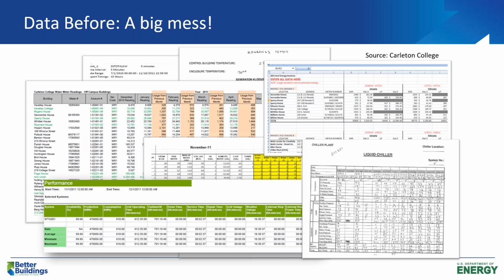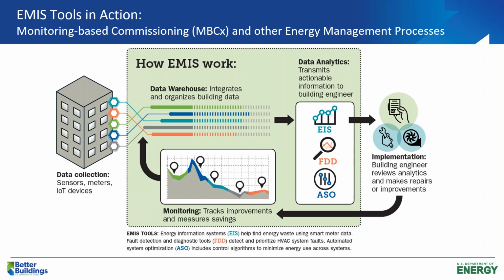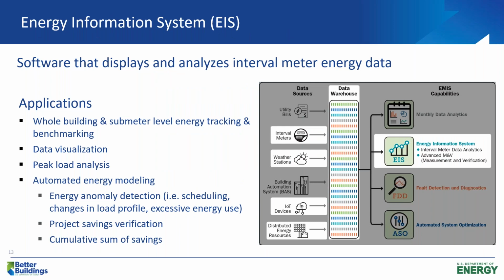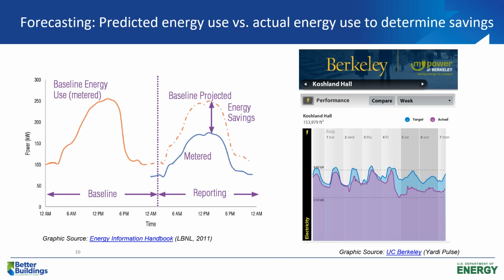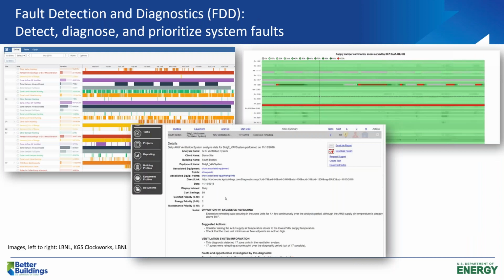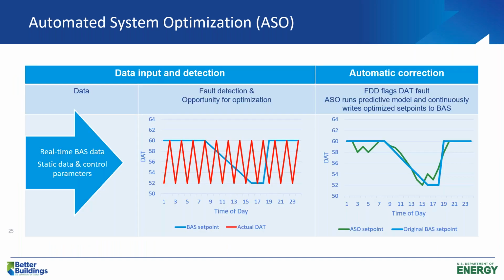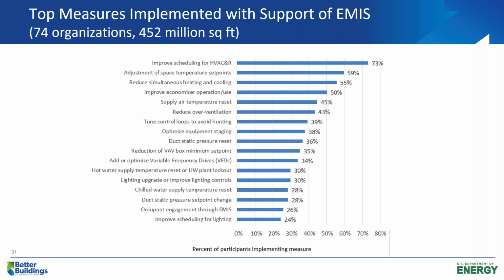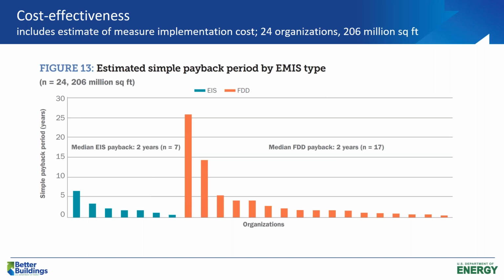EMIS Crash Course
Learn about the variety of energy management and information systems (EMIS), including energy information systems (EIS) and fault detection and diagnostics (FDD), and how to select and implement an EMIS that best meets your needs. This webinar refreshes our earlier EMIS crash course with lessons learned and best practices from the Smart Energy Analytics Campaign and provides an overview of the updated EMIS Procurement Specification.

Speaker: Hannah Kramer, LBNL